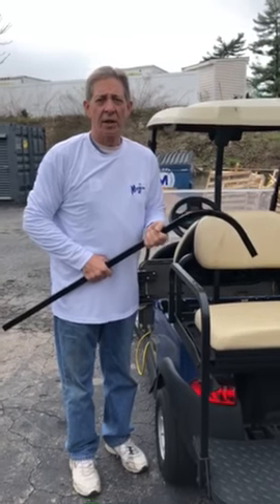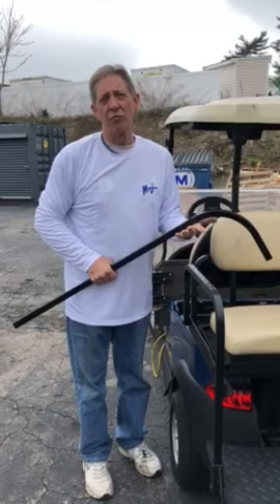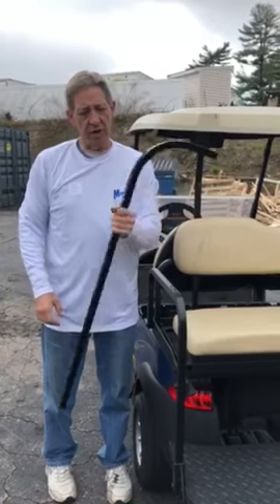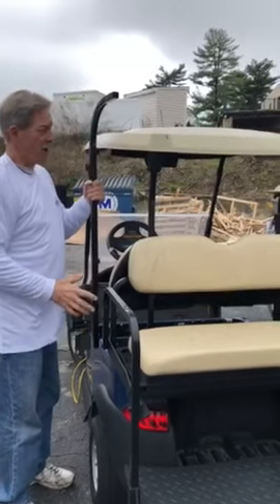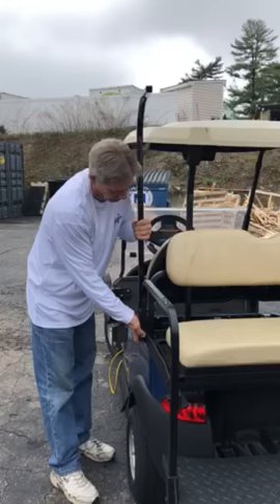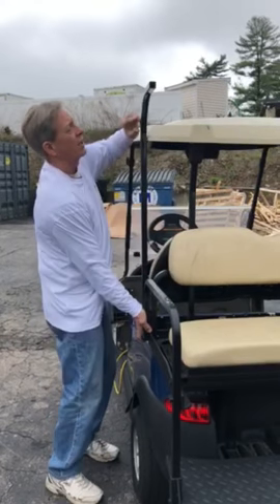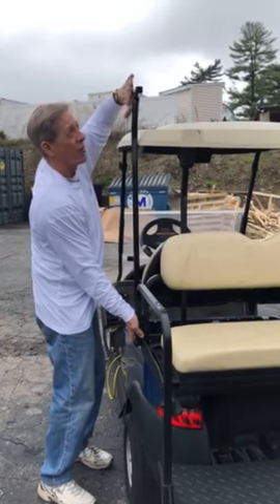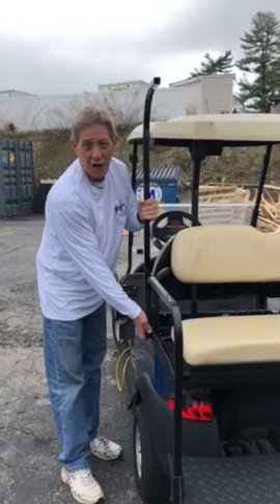Installing Golf Cart Rear Top Struts for Extended Tops